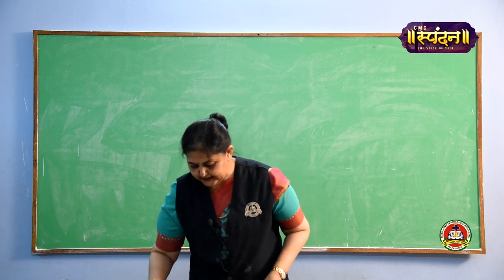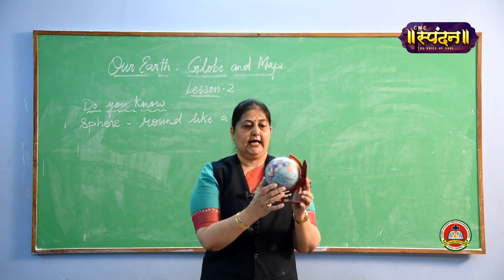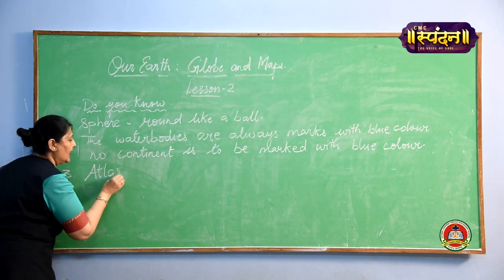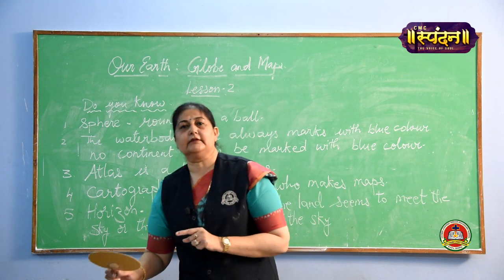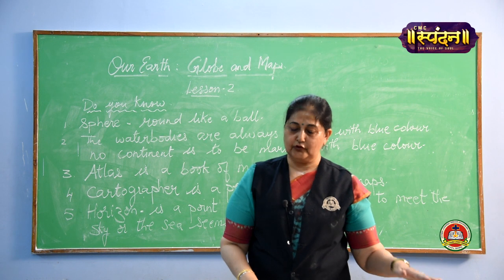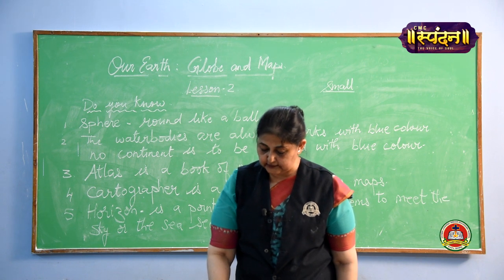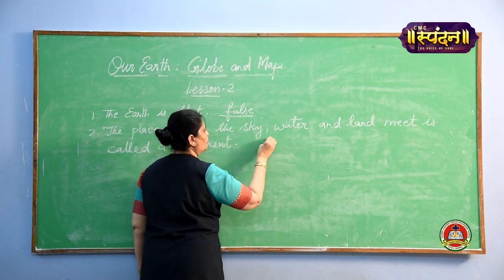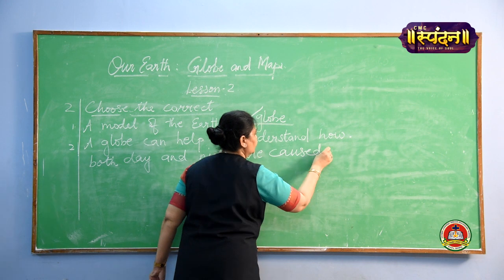Class 3 | Social Studies | Our Earth-Globe & Maps | Mrs. Jeene Singh